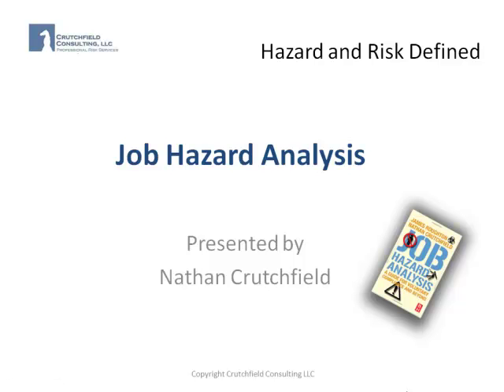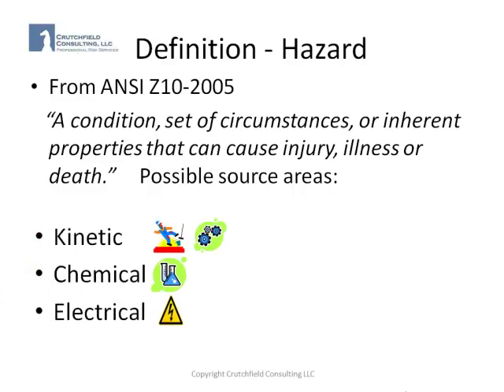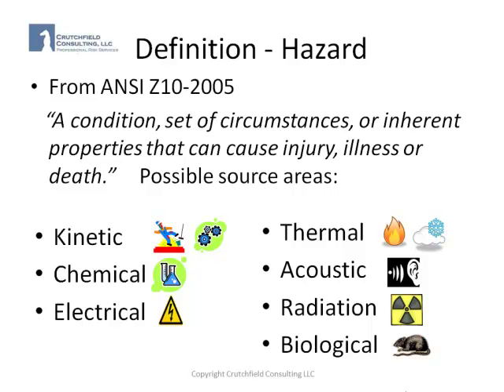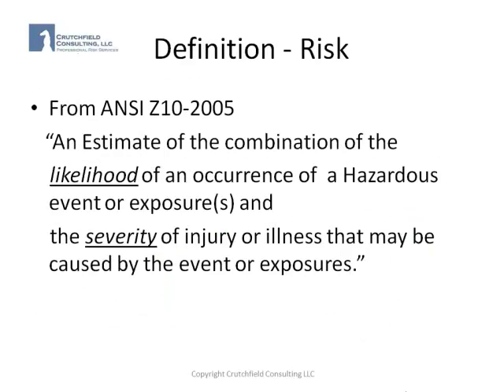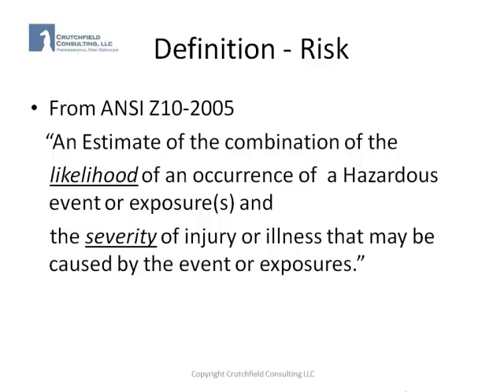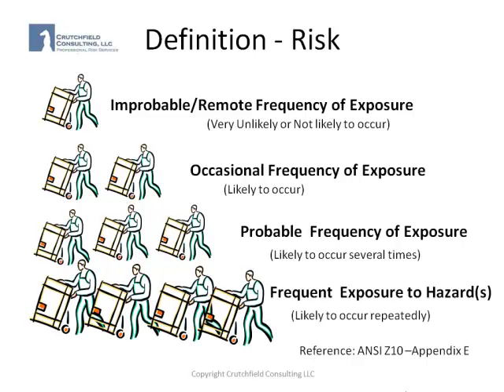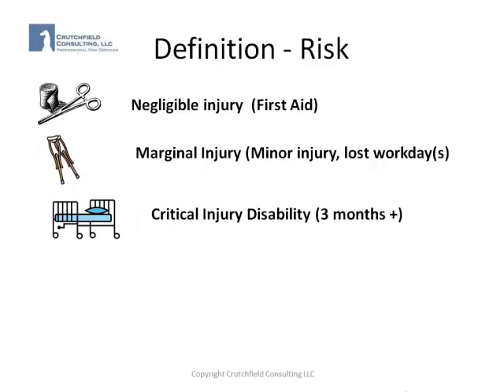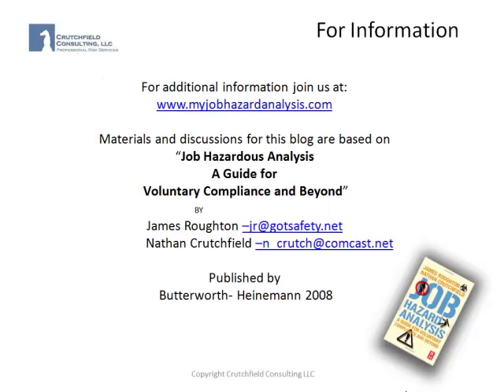Job Hazard Analysis - Hazard Risk Defined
A brief video discussing the definitions of Hazard and Risk as found in ANSI Z10-2005